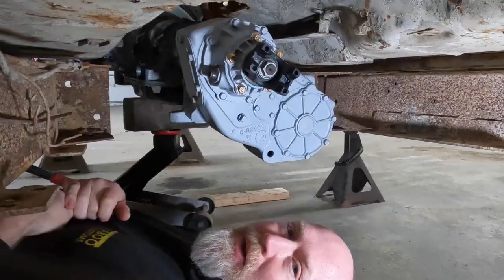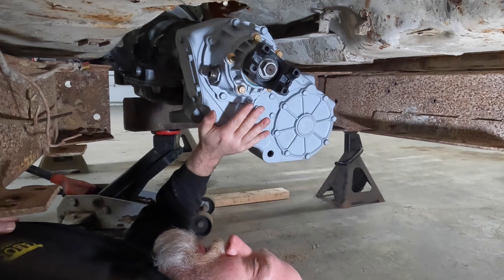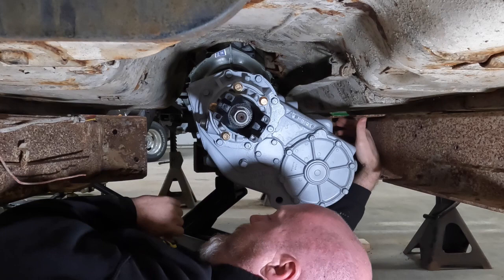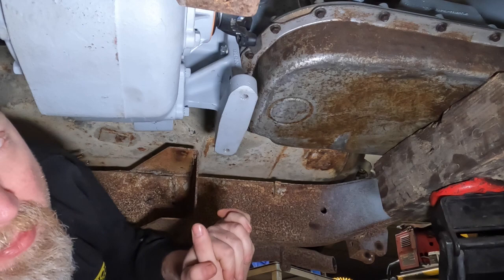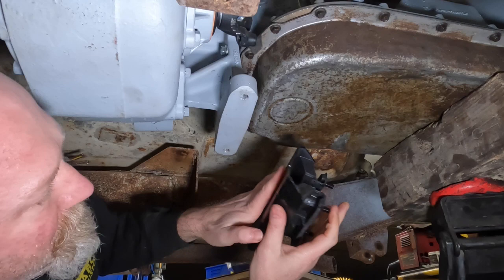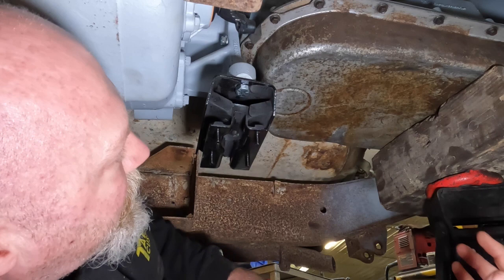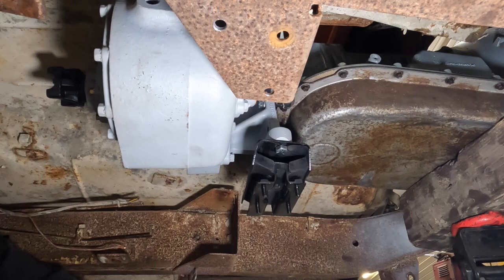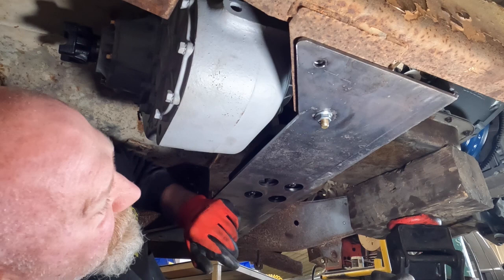M715 Transmission/Transfer Case Mount Fabrication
In this video we manufacture a new mount for our M715 build that is using a LS7, 4l80 and NP205.  In this we use a Jeep XJ transmission mount and fabricate a crossmember to hold the mount.

The XJ Transmission Mount used in this video: